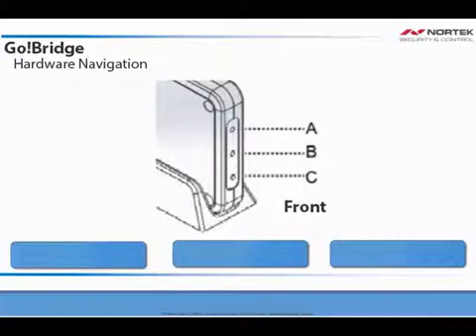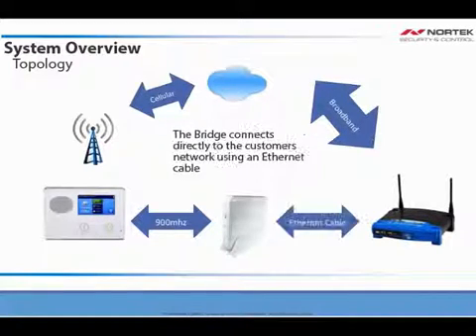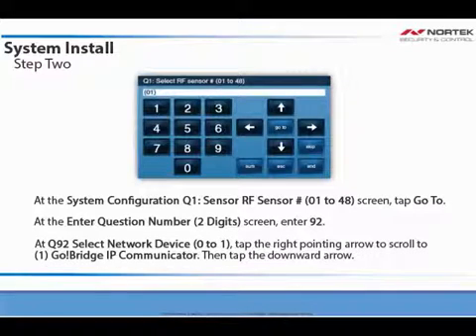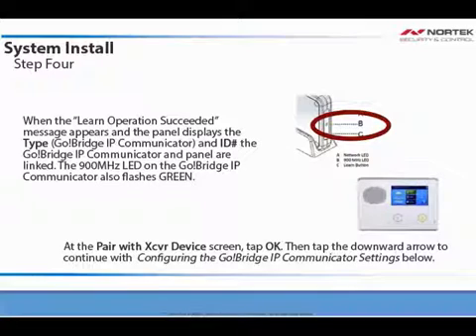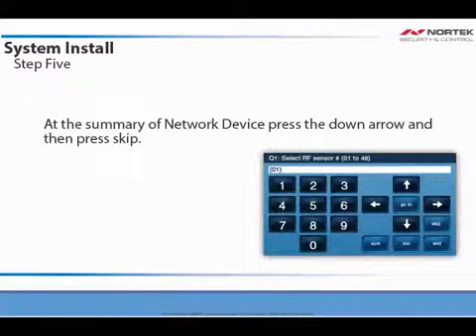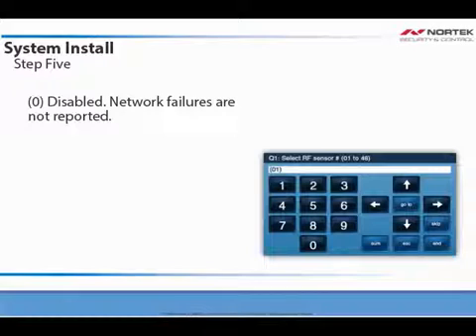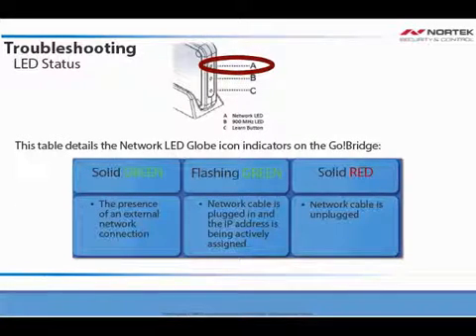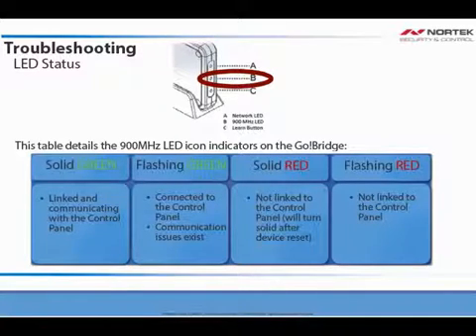2GIG Go!Bridge Communicator Technical Training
The 2GIG Go!Bridge Communicator Technical Training takes an in-depth look at how to navigate and configure the versatile Go!Bridge communicator.